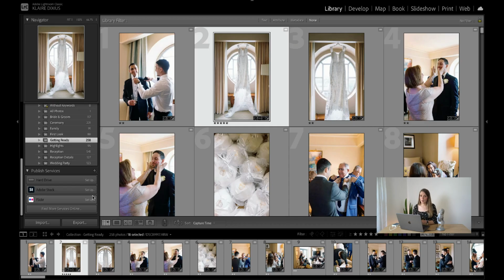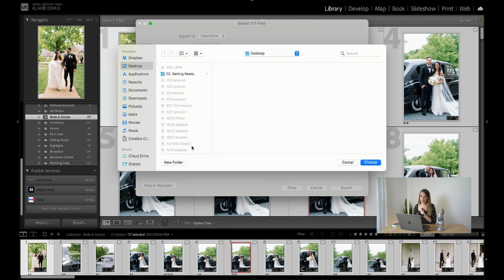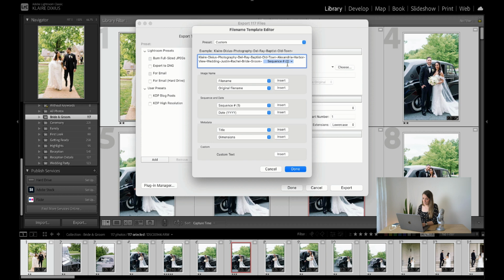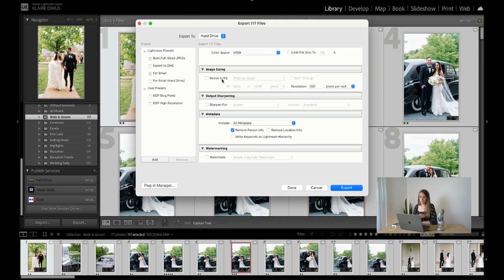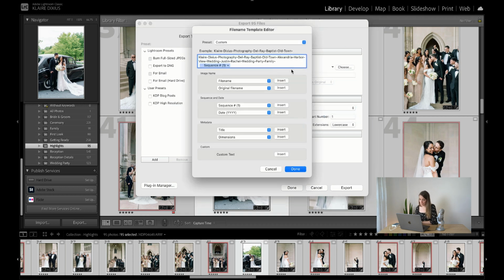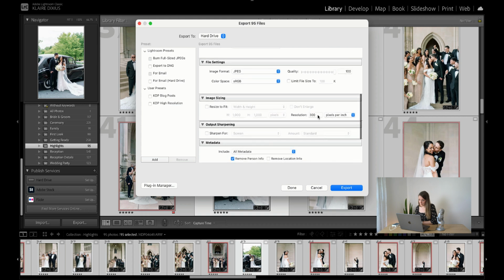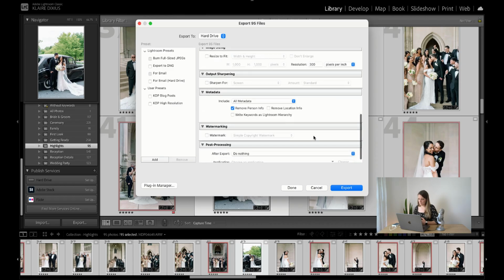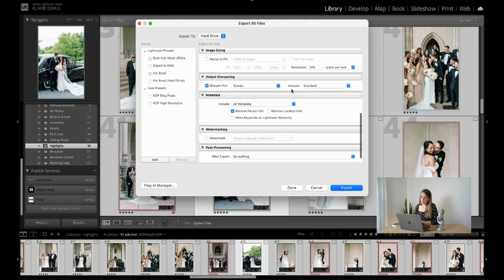Lightroom Export Settings for High Resolution Images AND Blog Post Images (Day 11 of 20)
Day 1: Lightroom Classic VERSUS Lightroom CC
Day 2: How to Organize Images In Lightroom
Day 3: How to Read the Histogram In Lightroom
Day 4: How To Use the Tone Curve In Lightroom
Day 5: Get A Great White Balance FAST in Lightroom!
Day 6: How to Use COLOR GRADING in Lightroom!
Day 7: How to Use HSL Sliders in Lightroom
Day 8: Lightroom Import Settings for GREAT SEO
Day 9: Should You Use Smart Previews In Lightroom?
Day 10: Change All Photo Timestamps in Lightroom At Once
Day 11: Lightroom Export Settings for High Resolution Images AND Blog Post Images
Day 12:
Day 13:
Day 14:
Day 15:
Day 16:
Day 17:
Day 18:
Day 19:
Day 20:

WEDDING DAY GEAR:
▸ SONY BODY #1
▸ SONY BODY #2
▸ SONY 24-70
▸ SONY 50MM 1.2
▸ GODOX FLASHES
▸ ROLLING BAG
▸ FAV MEMORY CARDS